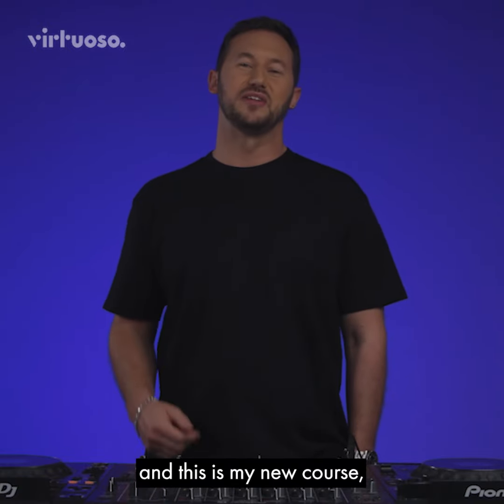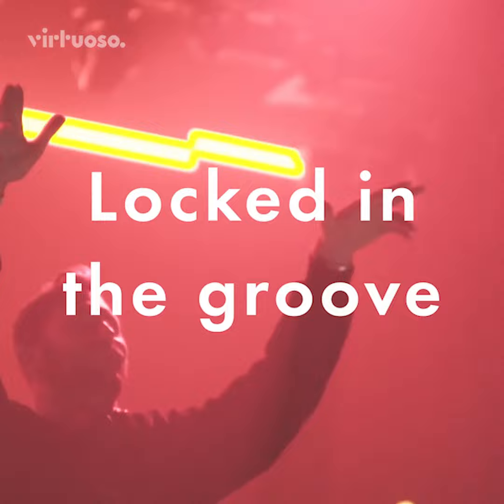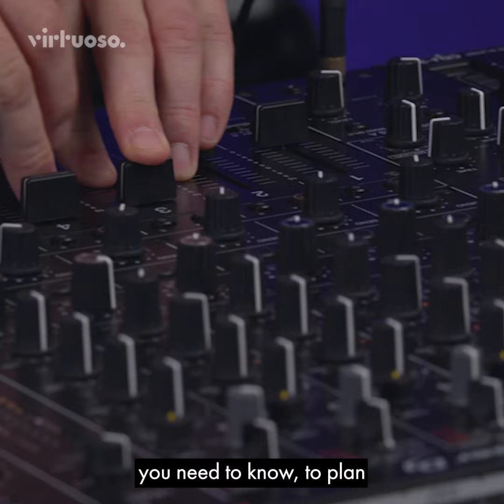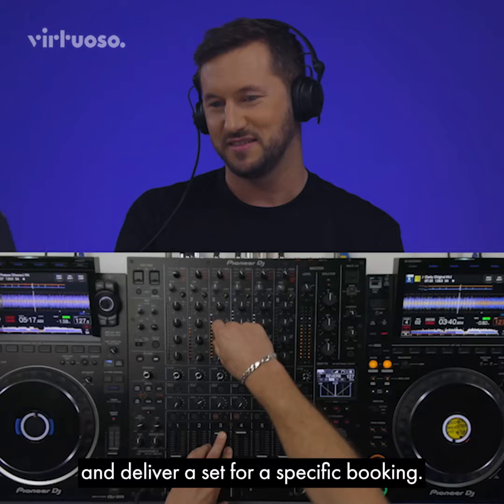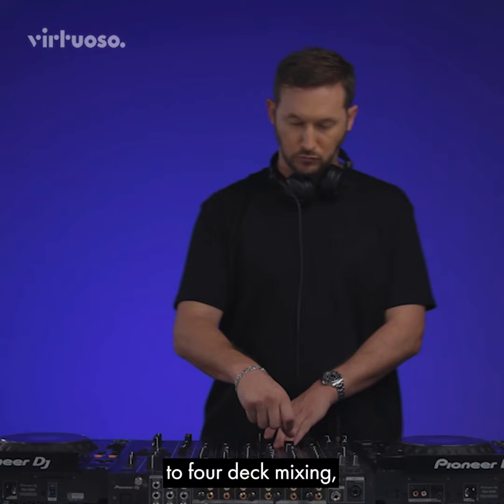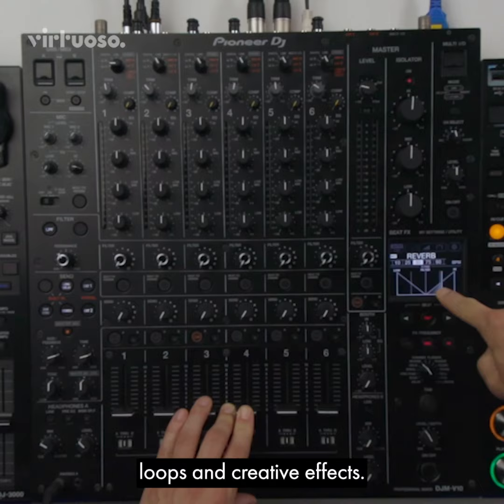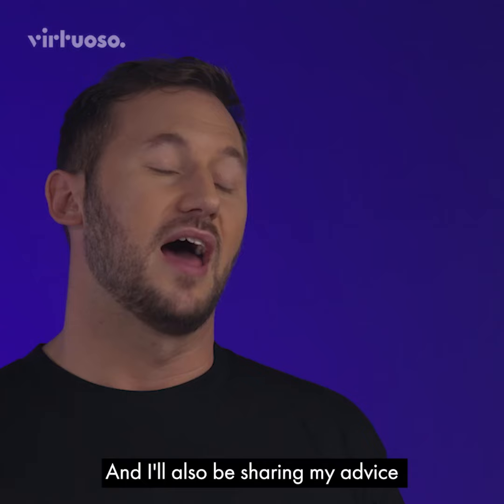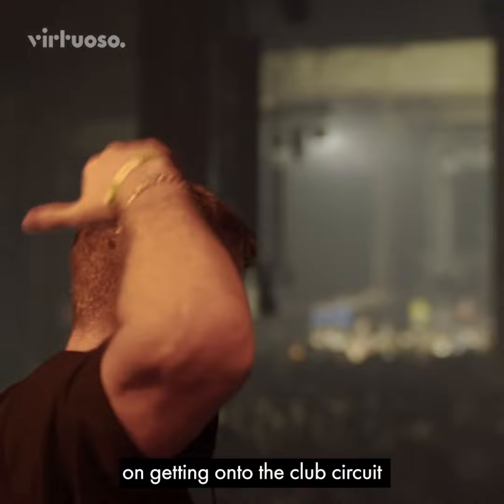ARCHIE HAMILTON - Locked in the Groove DJ course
Back with my second project with Virtuoso. Get an insight into my DJing process with my course ‘Locked in the Groove’.
I’ll show you how to approach each show, pick the perfect tracks and get them ready in rekordbox. ⁠

I will also show you some mixing techniques using a 4-deck setup. ⁠